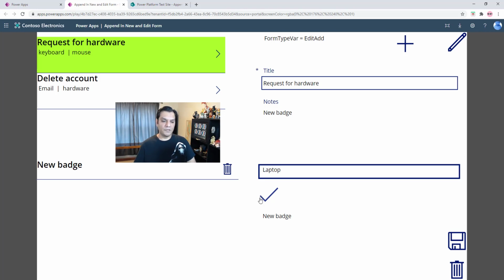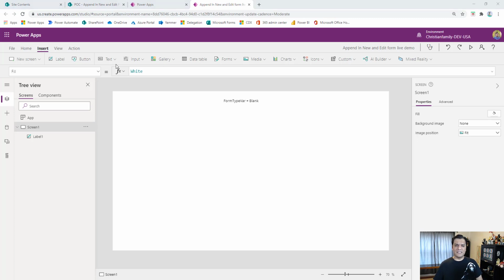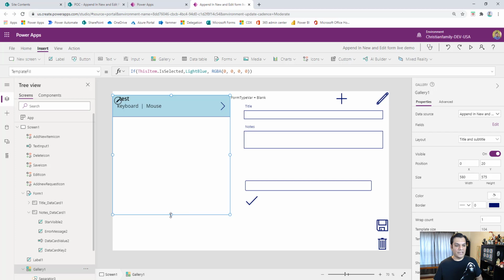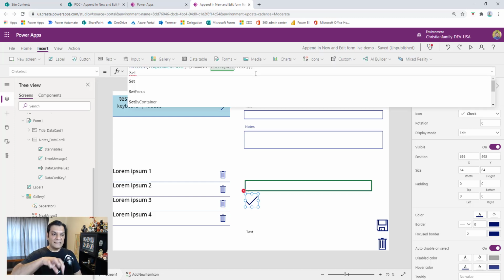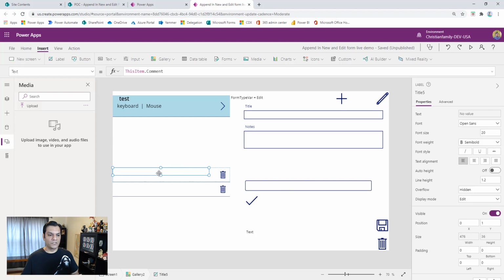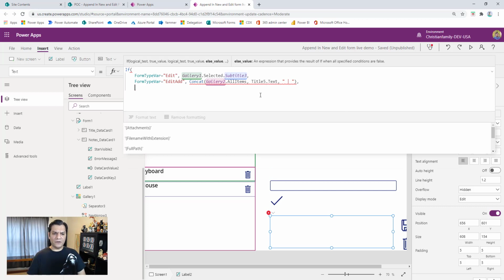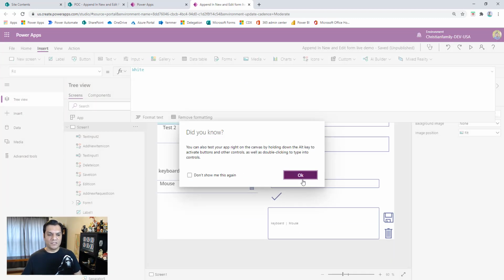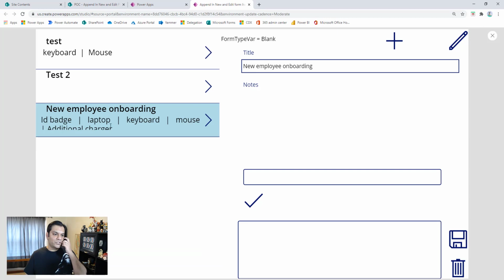Add & Append Multiple Entries to a Plain Text Column using Power Apps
Hey Everyone, This is a continuation of my YouTube Series where I answer questions asked by my YouTube Subscribers. In this video I am answering Ahmad Yamout's question on how to add, append and edit multiple entries to a plan text column using Power Apps.
To build this solution from scratch we-
 - Use the SET() to build global variables
 - SPLIT () to separate items
 - Concat()
 - EditForm() and NewForm()
 - Galleries

In addition, the entire MSAPP file is available at the User Community form with screenshots that help you build the SharePoint list. Here is the link to post